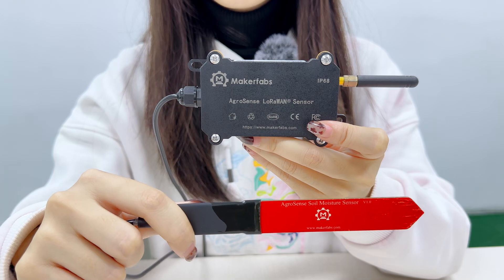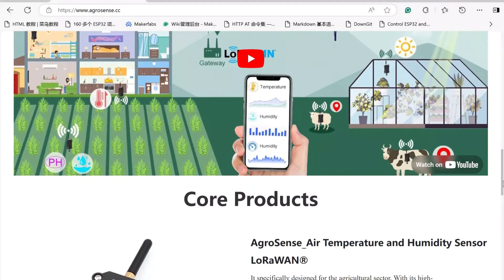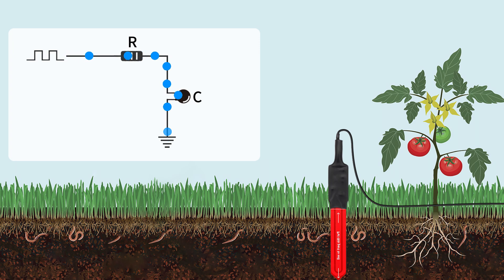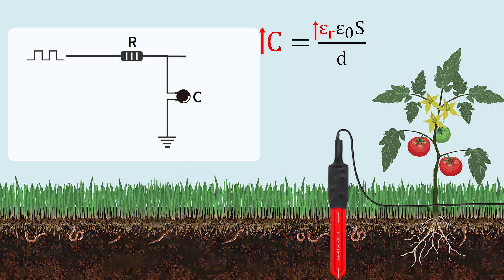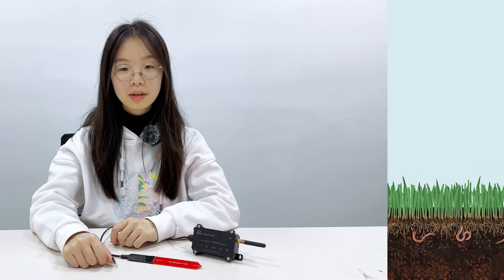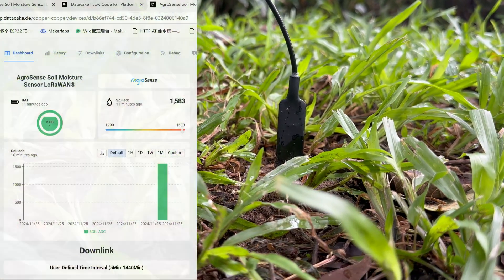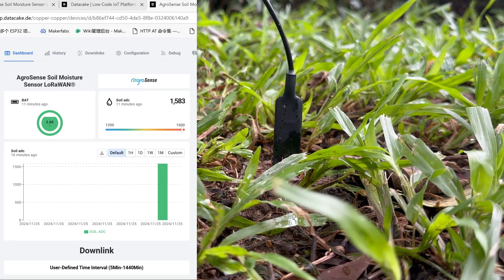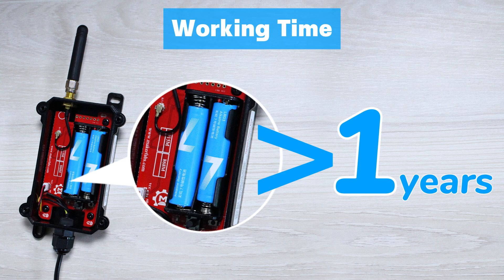AgroSense Soil Moisture Sensor LoRaWAN®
Today, we're going to introduce you the agrosense soil moisture Sensor. In this video, you'll learn about the principles of the soil moisture sensor and the effects of its use on datacake